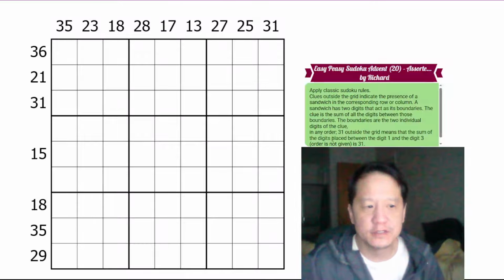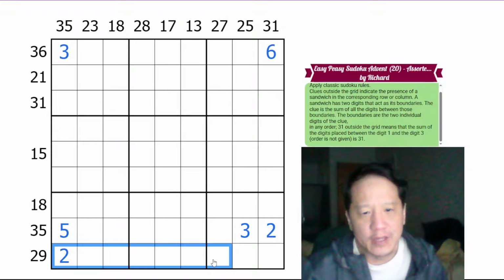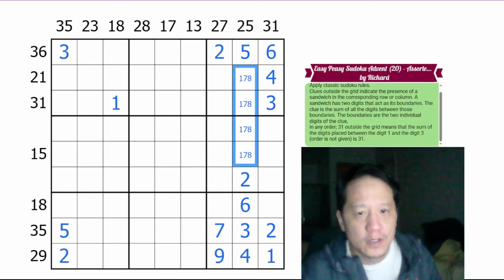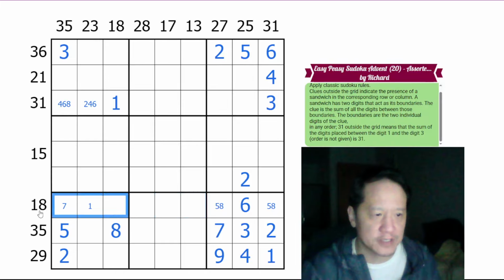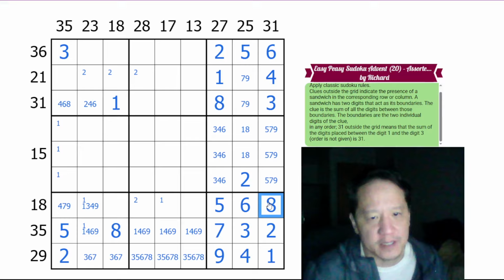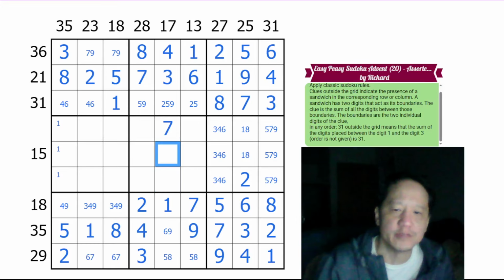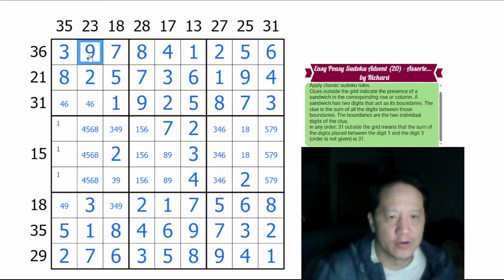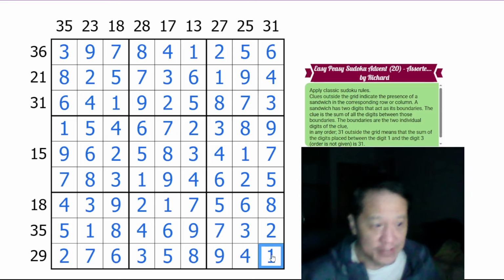Frank Puzzles About Assorted Sandwiches | Easy Variant Sudoku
Play along with Easy Peasy Sudoku Advent (20) - Assorted Sandwiches by Richard